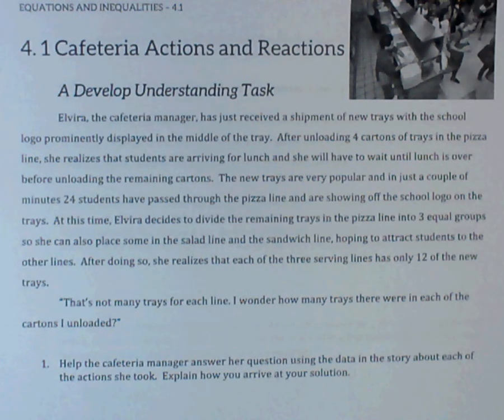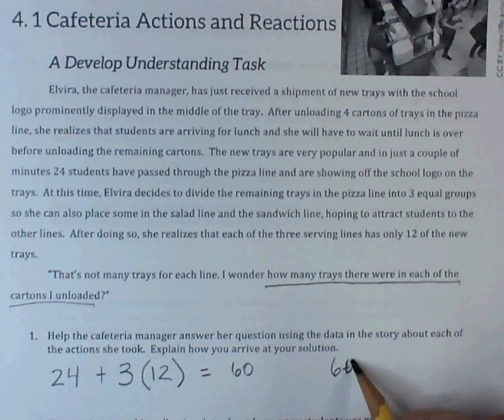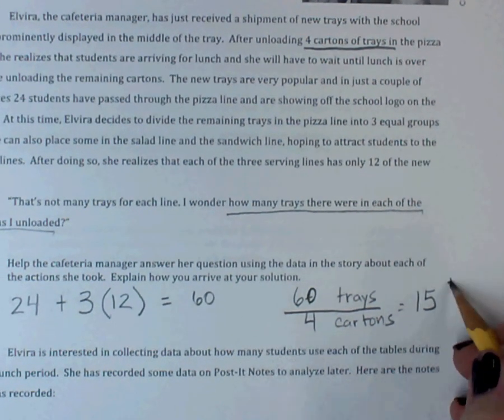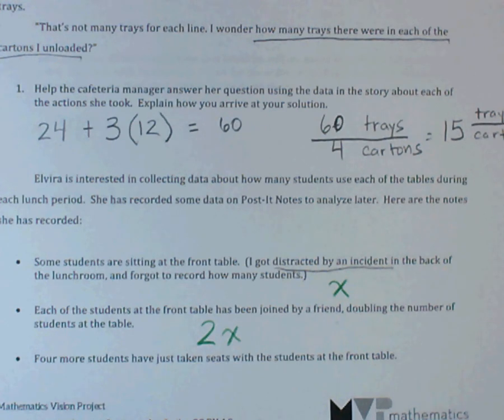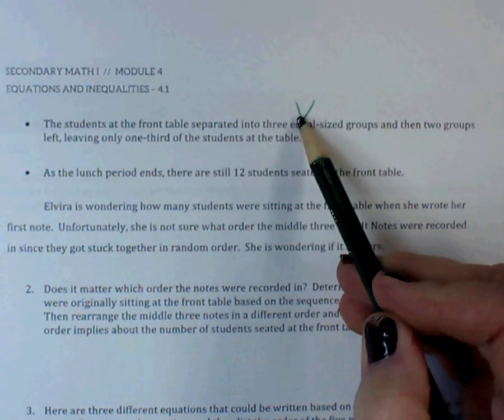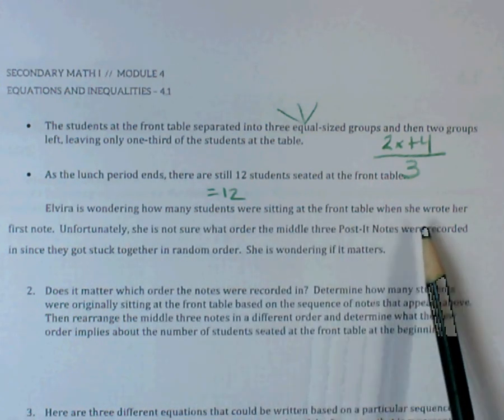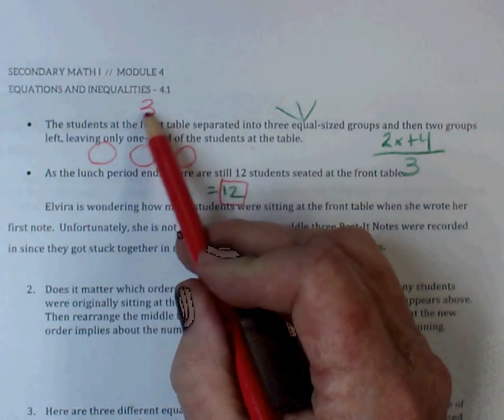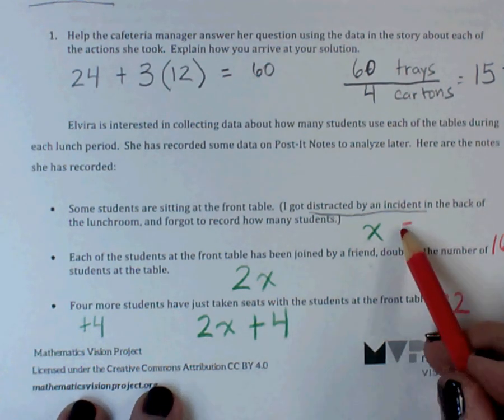mvp 4 1 part 1